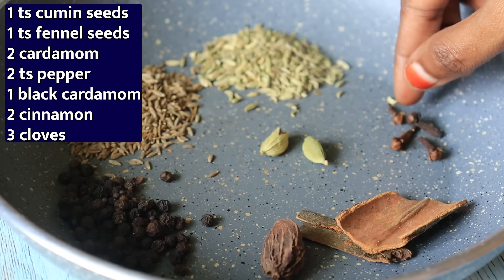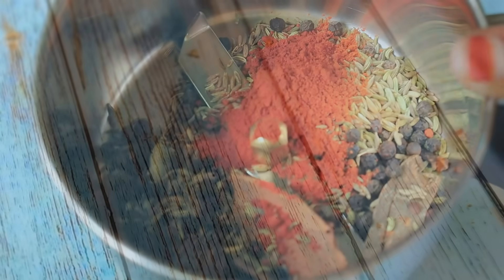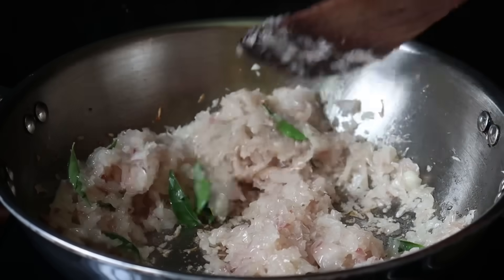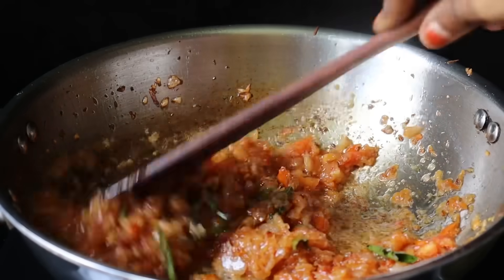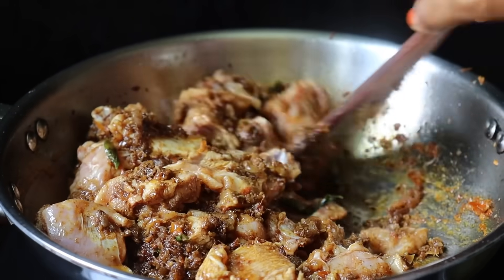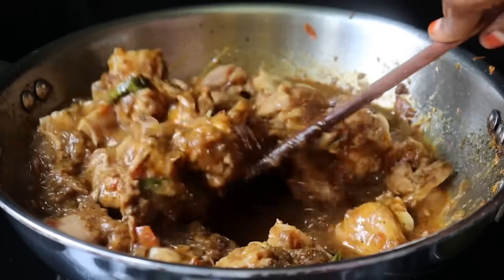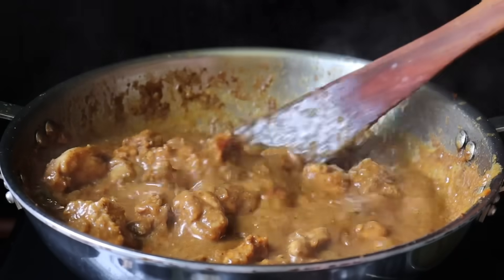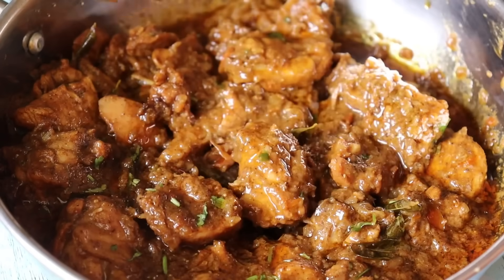பெப்பர் சிக்கன் semi gravy-சாதம்,சப்பாத்தி & தோசைக்கு👌| Pepper Chicken in Tamil | CHICKEN KULAMBU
பெப்பர் சிக்கன் semi gravy- சாதம், சப்பாத்தி & தோசைக்கு👌 | Pepper Chicken Recipe in Tamil | CHICKEN KULAMBU

indru indian recipes tamil lil Pepper ChickenGravy/  Chicken Gravy eppadi seiyalam nu pakaporom. Easy chicken curry, hotel style chicken recipe in tamil easy ya seiyalam.

Ingredients:

1 ts cumin seeds
1 ts fennel seeds
2 ts pepper
3 cardamom
1 black cardamom
3 cloves
2 cinnamon
2 onion
2 tomato
Few curry leaves
1/2 ts turmeric powder
Salt to taste
Water
750g chicken
1 ts chilli powder
2 tb oil
Coriander leaves

Today in Indian recipes tamil we have brought easy tasty chicken fry / fried chicken gravy will be prepared now in minutes. Once you make this chicken gravy, you will forget all the other gravy types of chicken recipes. When these kulambu is made at home, I am sure it will be a delight to chicken lovers. We used freshly ground masala which gives the perfect taste and aroma to this varuval. Serve this chicken fry with chappathi, rice etc.. family members are going to love this tasty chicken kulambu recipe. Chicken pepper gravy/ sinthamani chicken / chicken chettinad Recipe You must check out and do not forget to share the recipe of this chicken side dish and many more South Indian recipes You can watch in indian recipes tamil. Indian Recipes Tamil | Recipe by Abi